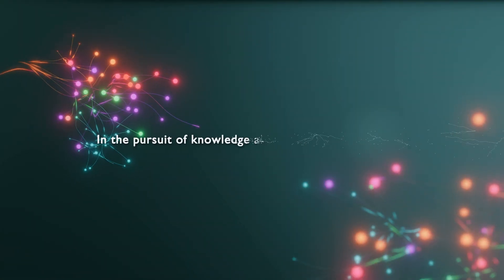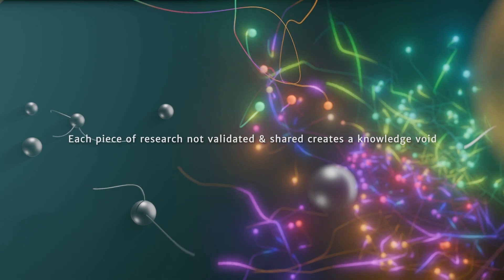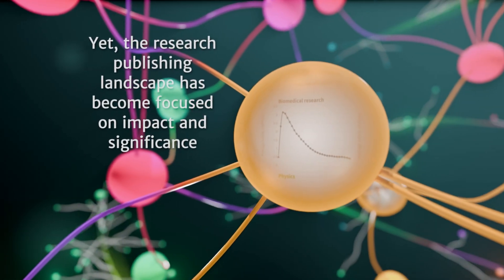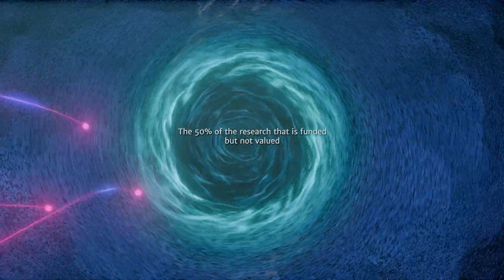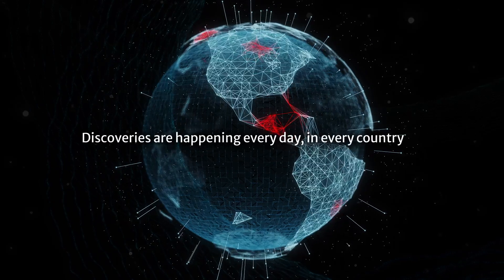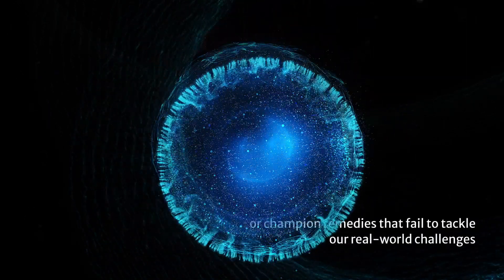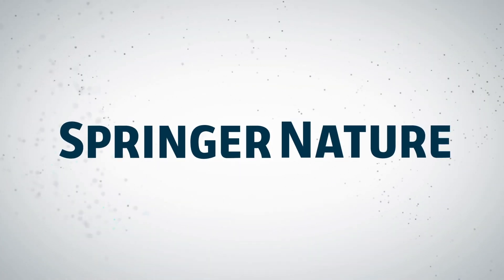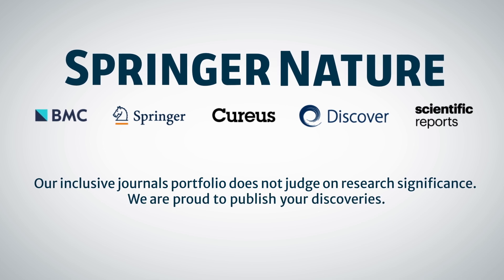Inclusive Science at Springer Nature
In the pursuit of knowledge, all research drives progress. By not solely prioritising research significance, Springer Nature's inclusive journals create a vital space for all types of research, ensuring that every contribution has a place in advancing discovery.

Аbout Springer Nature Group:
Research and learning are the cornerstones of progress, which is why we open doors to discovery – enabling millions of researchers, educators, clinicians and other professionals to access, trust and make sense of the latest insights. Ensuring that the world makes as much progress in the next 150 years as it has in the last – improving and enriching lives and helping to protect our planet for future generations.